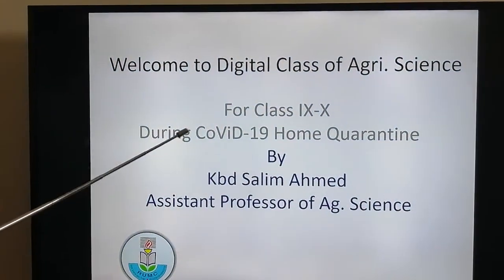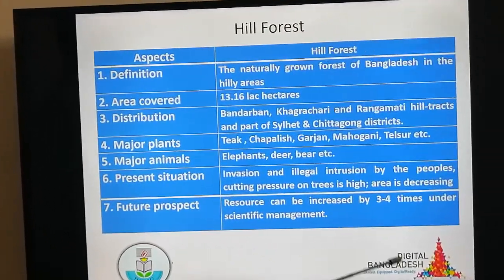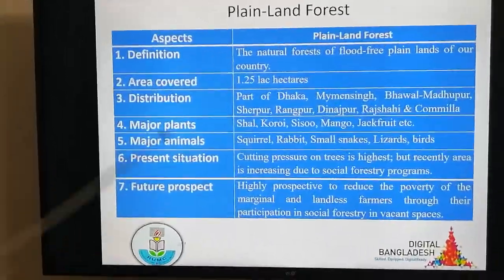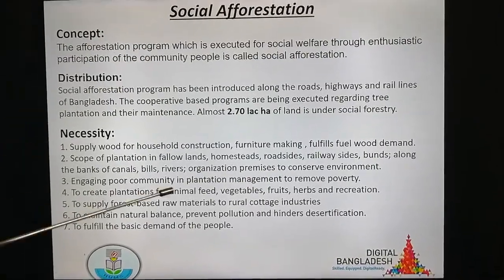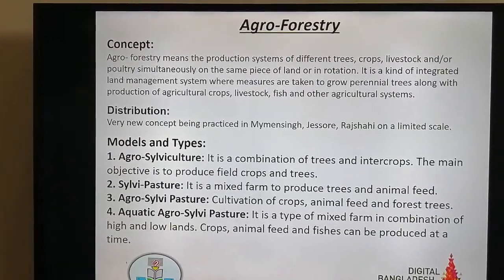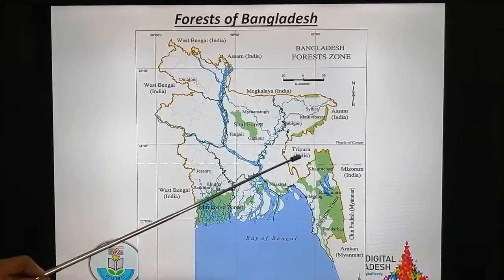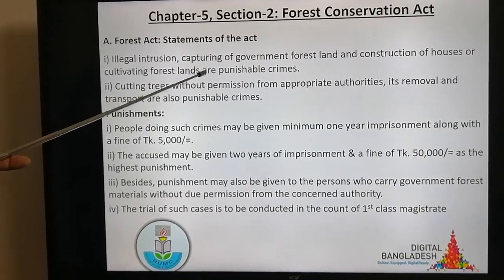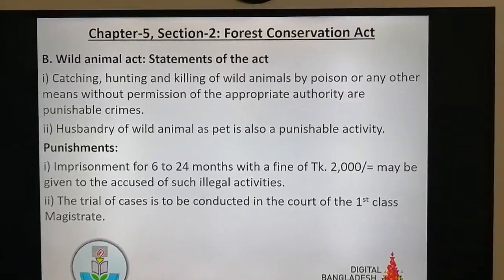Chapter-5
Agriculture for Class IX-X (EM)